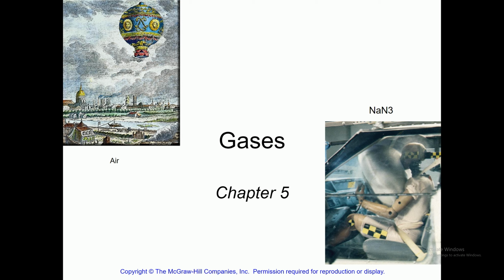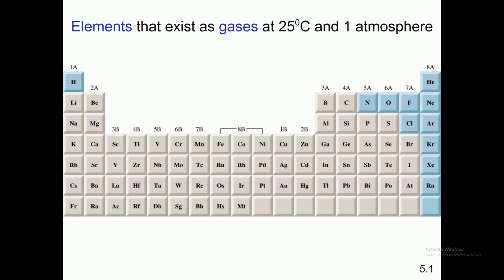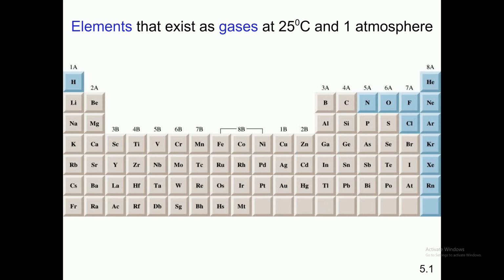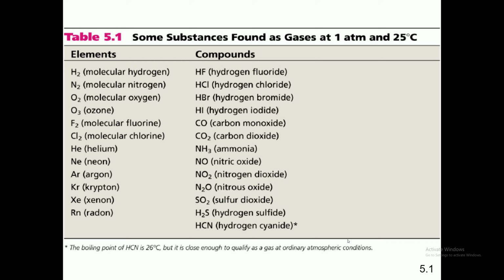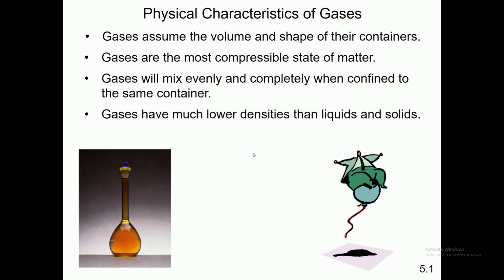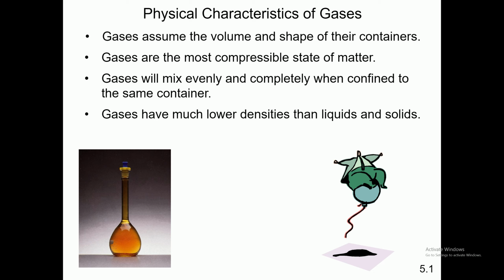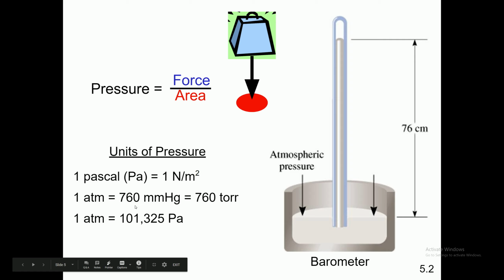Basics of Gases